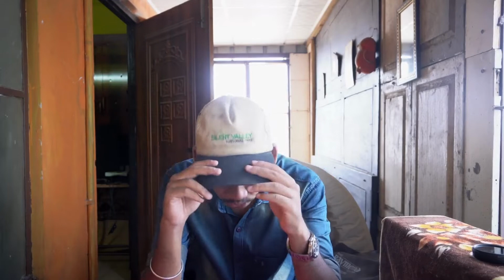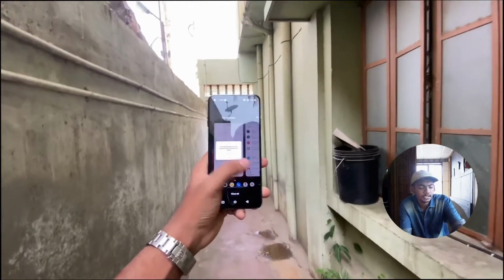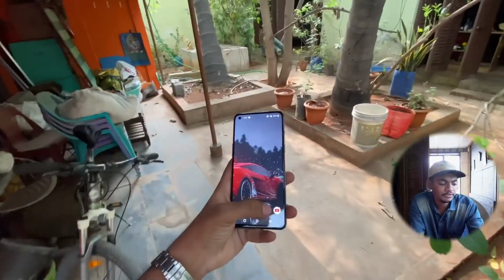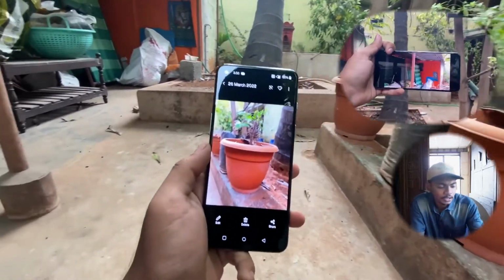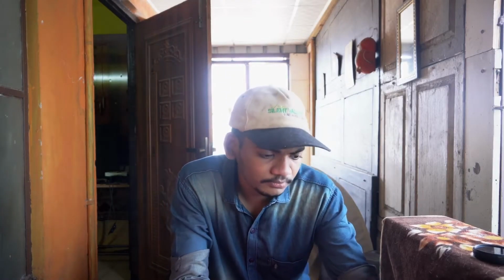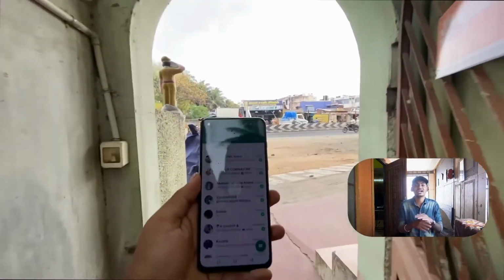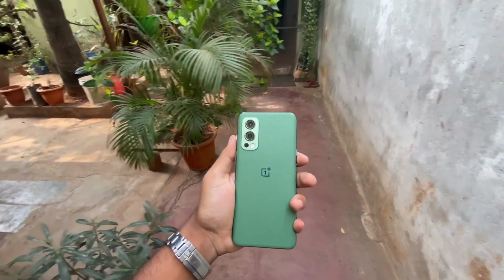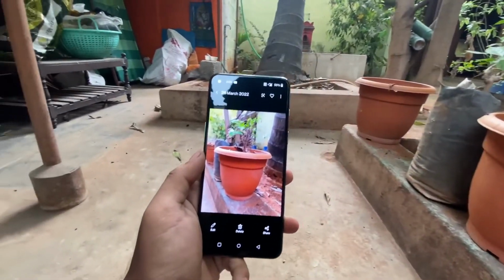ONE PLUS NORD 2 5G (LONG TERM OWNERSHIP REVIEW)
THIS VIDEO IS INTRESTING PLS DO SEE IT